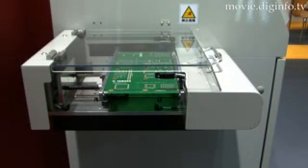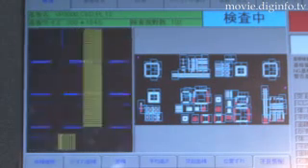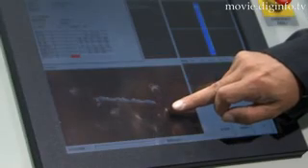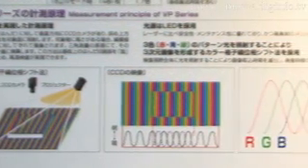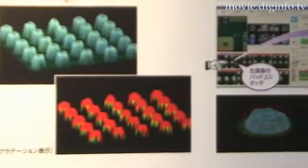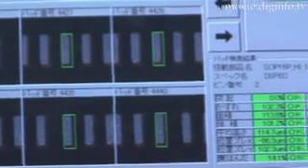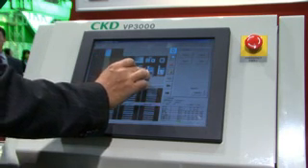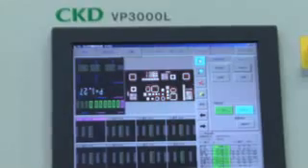CKD Solder Printing Inspection Machine VP3000 : DigInfo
The CKD Solder Printing Inspection Machine VP3000 series uses a full 3d inline inspection system to accurately inspect for a range of different properties, including average height, volume, misalignment, bridging, insufficient solder or a range of other defects that can occur during the soldering process. Using a CCD camera placed perpendicular to the object being inspected, the machine uses a projector to radiate a color stripe light pattern onto the object, the camera then picks up any deviations in this pattern. This method makes inspection speed faster and fine pitch pads of up to 8 microns can be inspected at high levels of accuracy and repeatability. The system comes with touch panel operation and the included software can show the raw images in texture mapped or gradation display methods to provide a more realistic appearance. Once inspection is completed, any defective pads are displayed and can be analyzed by the operator by using the touch panel. The system is priced at 15 million yen or US$135,000.